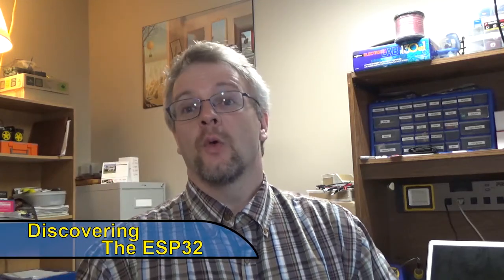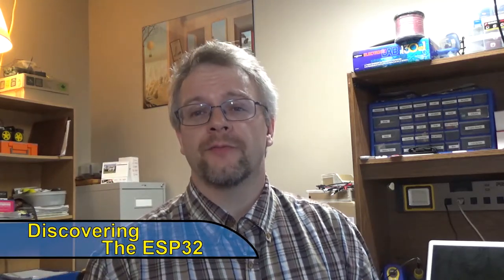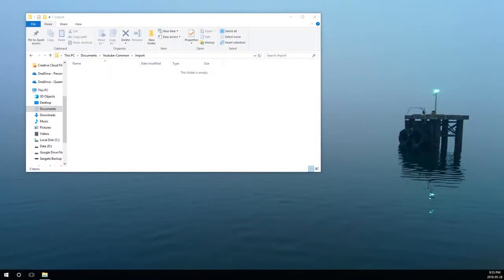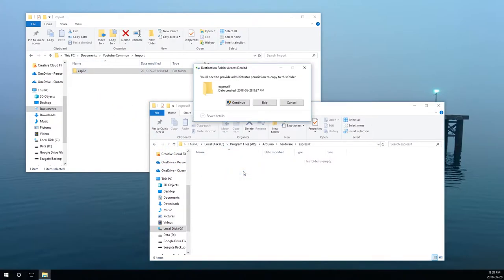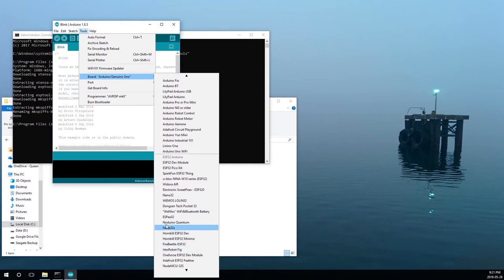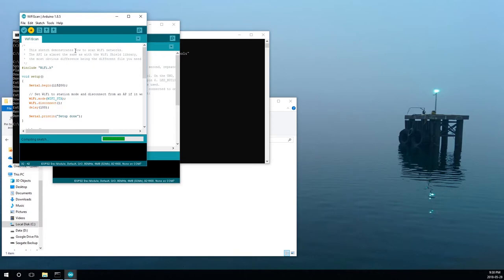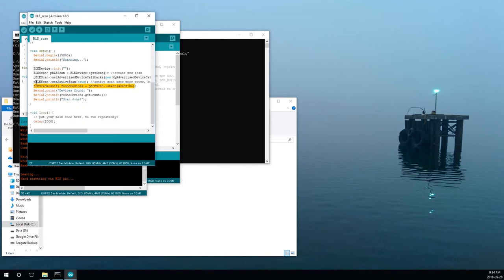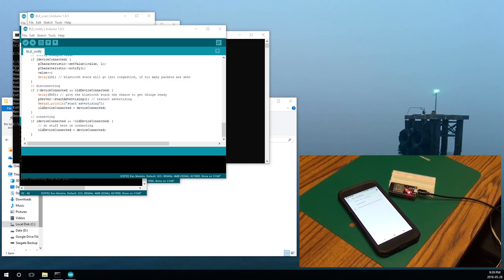Discovering the ESP32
I look at the ESP32 and see how it measures up to its predecessor - the ESP8266